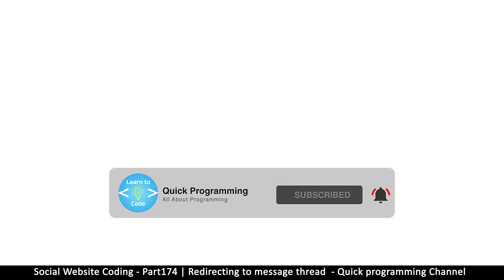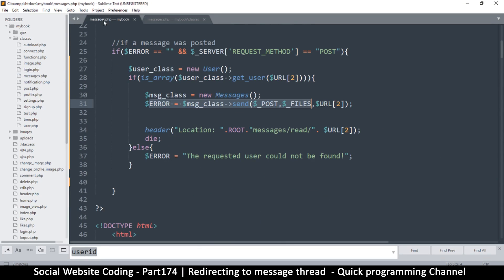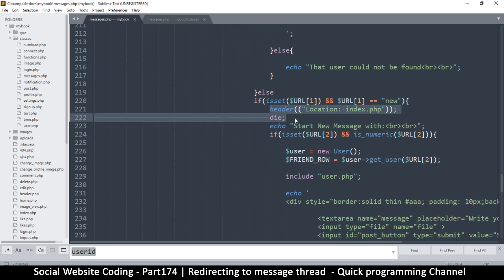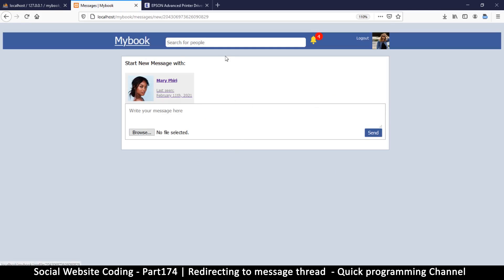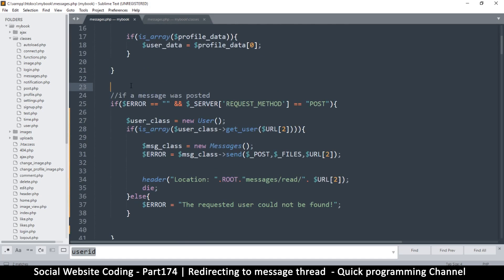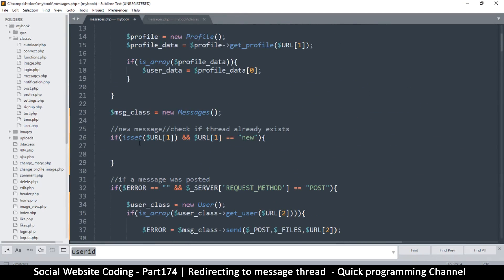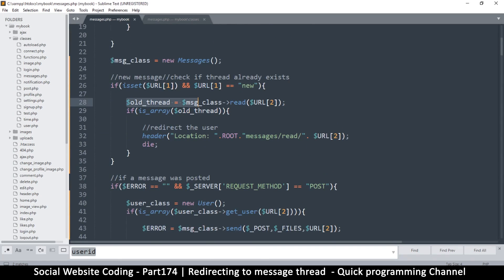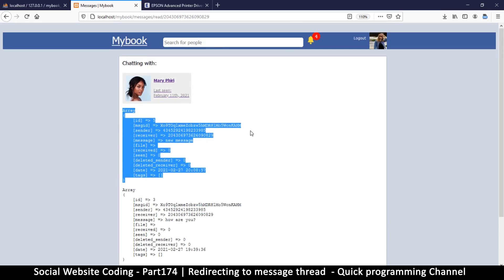Social Website from scratch - Part 174 - Redirect to message thread | OOP PHP with MYSQL Database